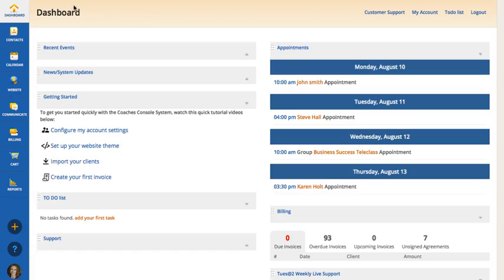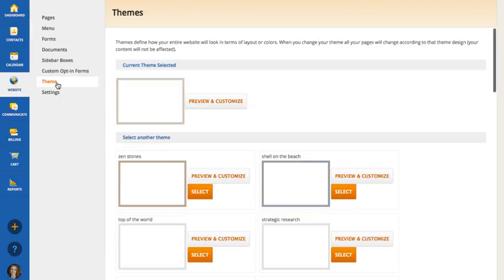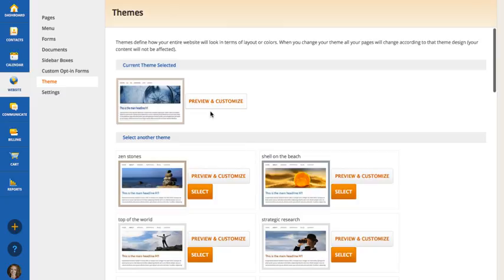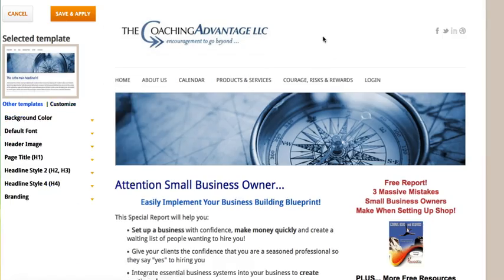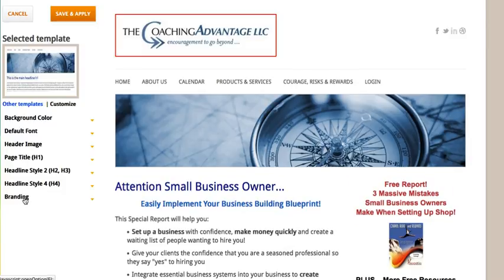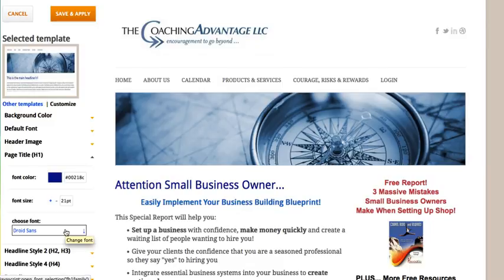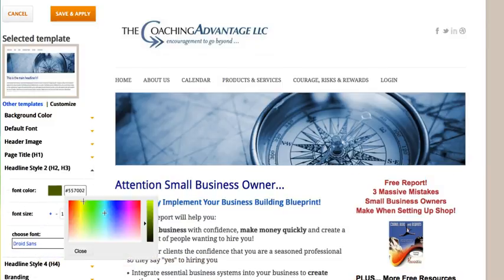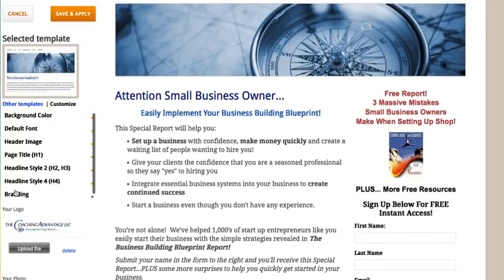Coaches Console V3.0 Customize Your Website Template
In this tutorial you will learn how to customize the elements of your website template such as: logo, header graphic, default fonts, background colors and more.